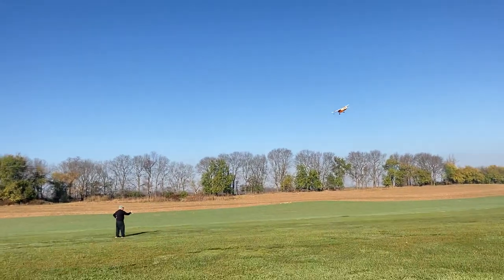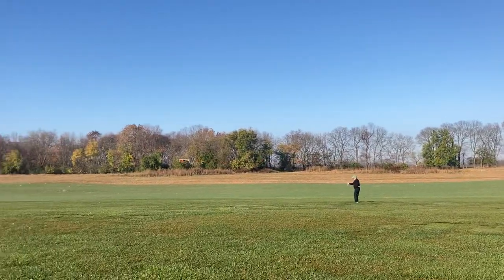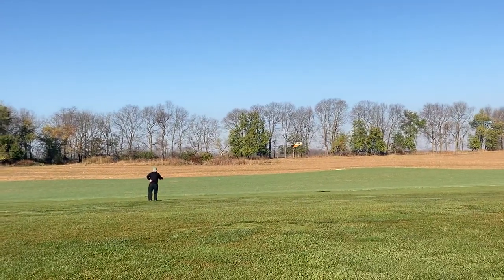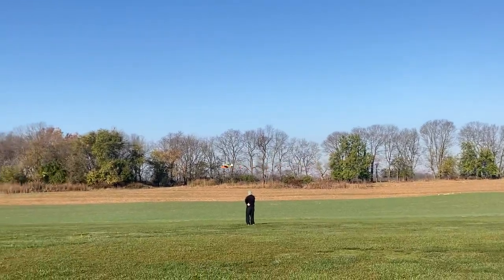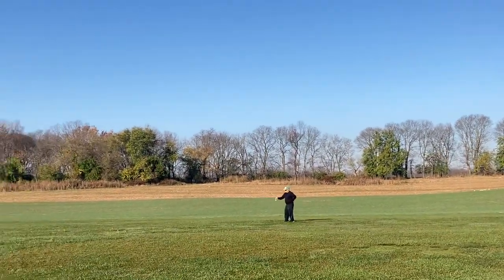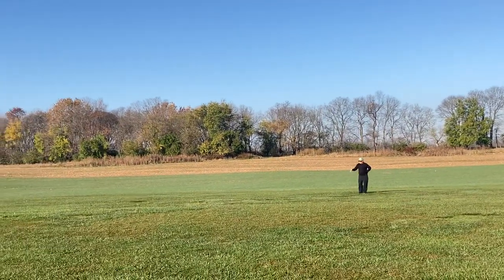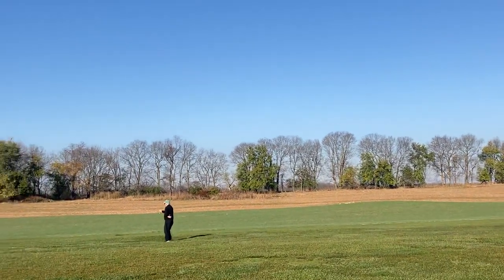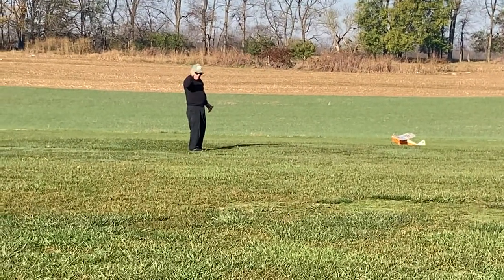First Flite if The Piper Tri-Pacer!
I spent nearly a year getting ready for this day!  Gary Lutz & my brother Al did the honors! I videoed! Elated!